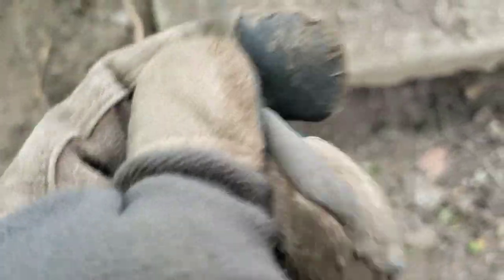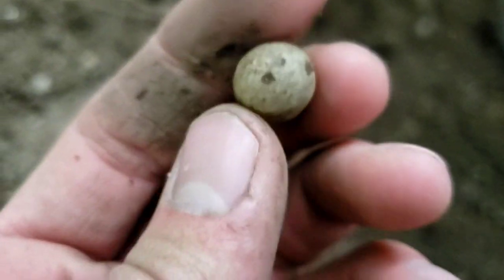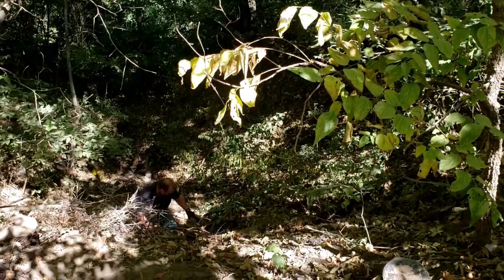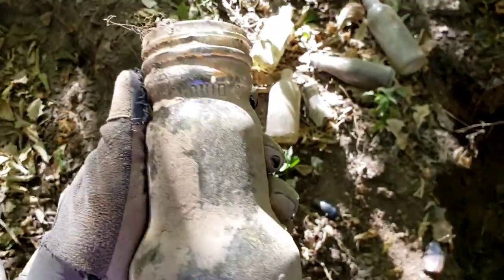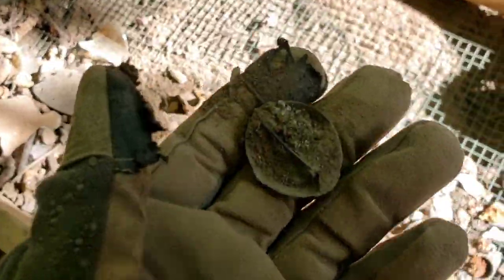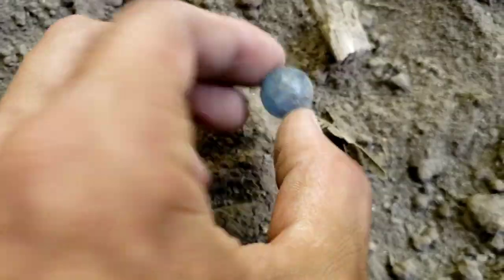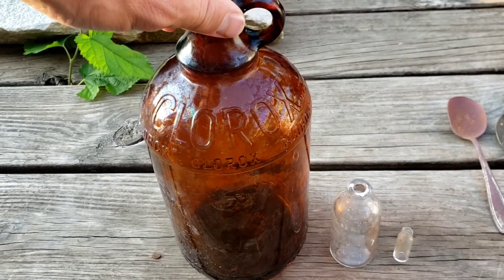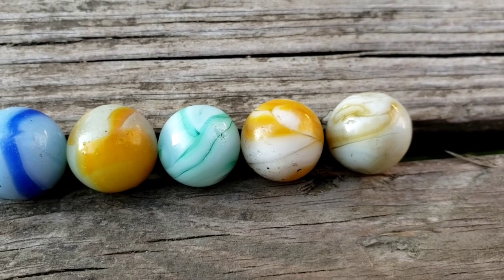MARBLE MADNESS Bottle Digging Iowa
I go bottle digging with Terry in a 1910's-1950's era dump and find tons of relics and an insane number of vintage marbles.